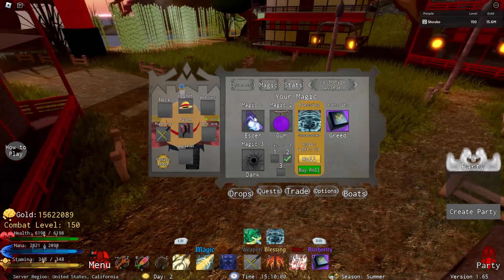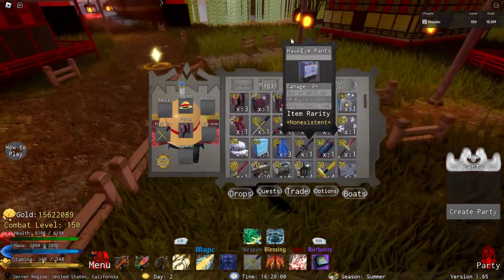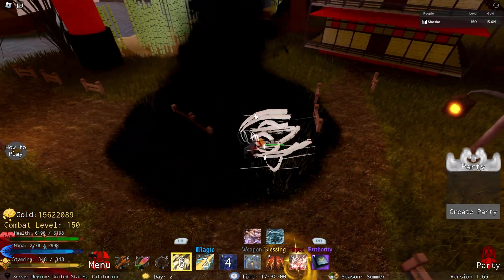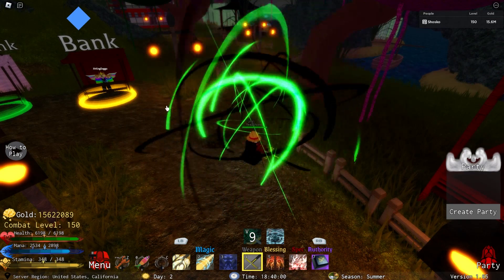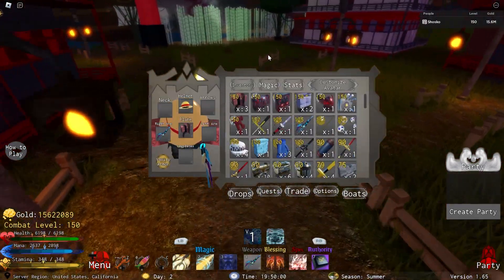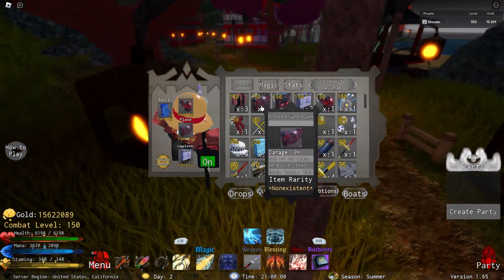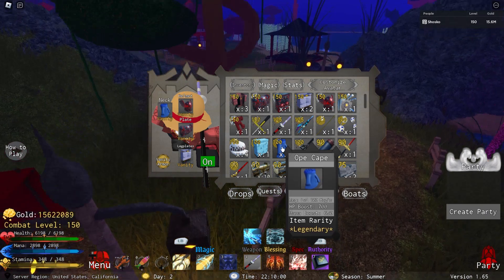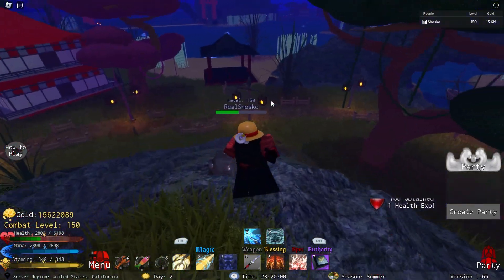(old) BEST Magic Combos/Gear Setups Possible! Legends Rewritten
In the last few weeks since my last video going over the best gear possible a lot has changed, and now theres even better gear you can get and magic as well! In this video i go over all of the best combinations of weapons and magic so you guys can become super op!